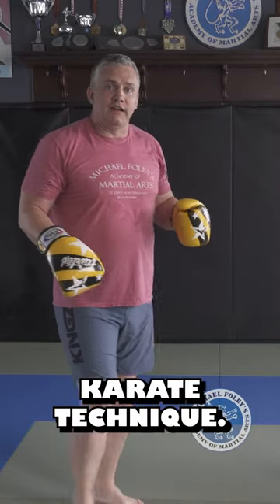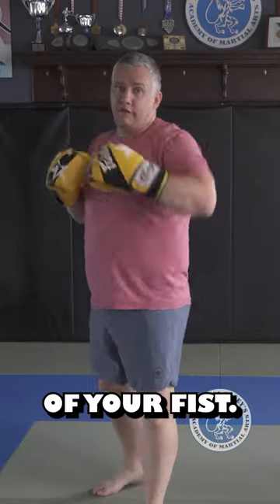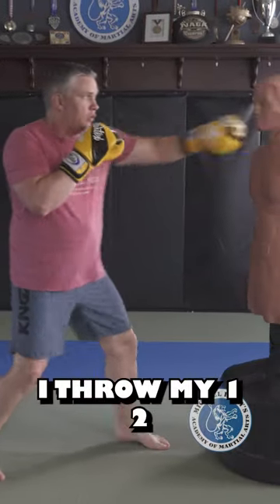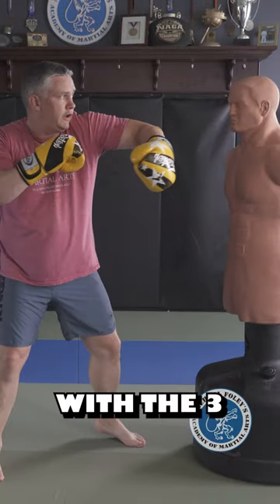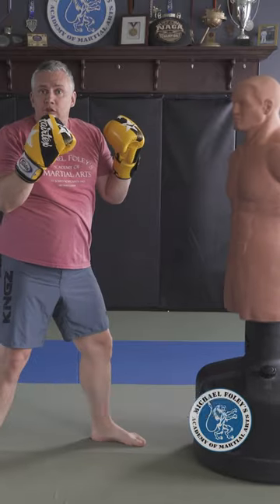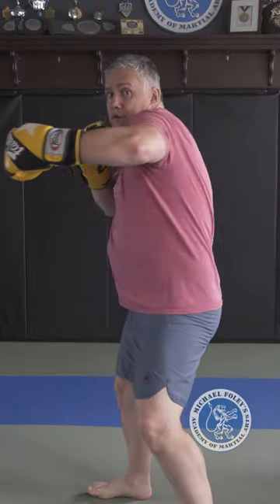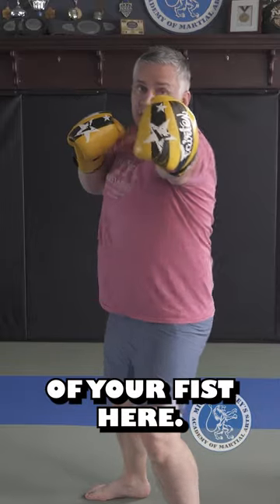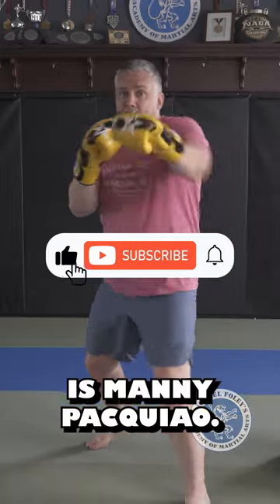Use The Backfist If You Miss The Hook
In this video we look at a karate technique and how it can be applied in kickboxing combinations!